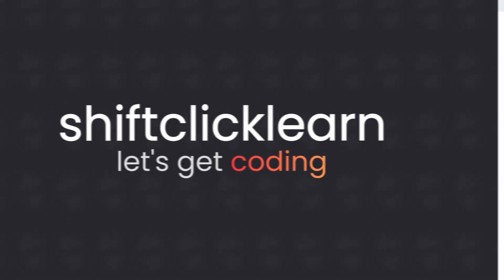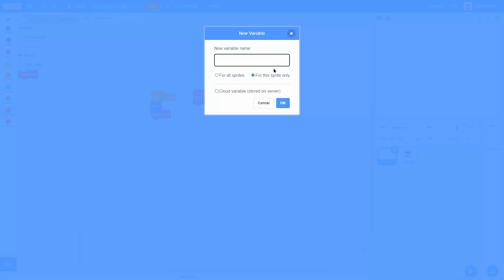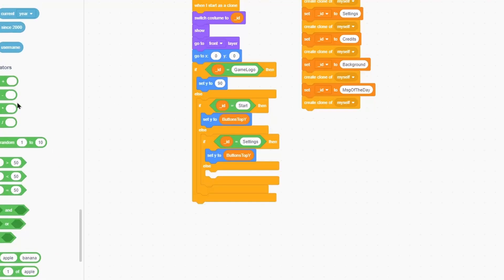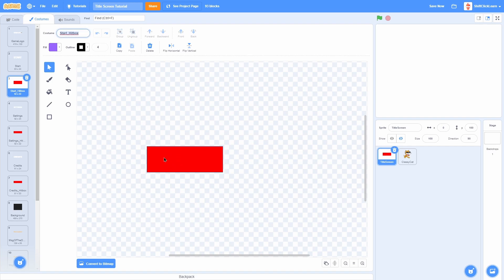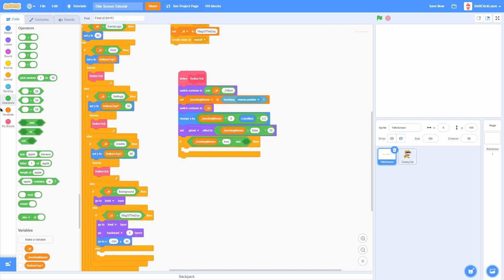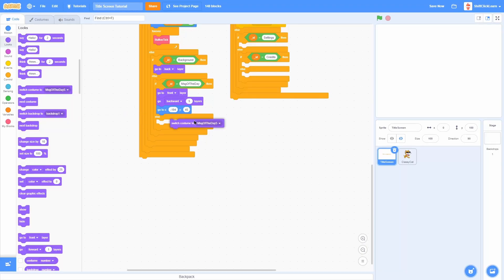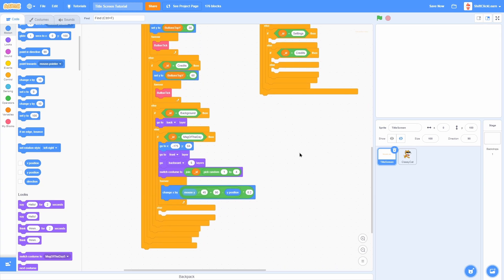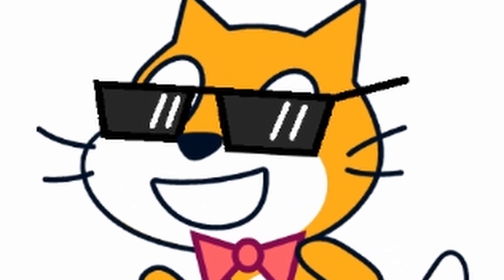How to Make an AWESOME Title Screen in Scratch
In today's Scratch tutorial, I show how to make an awesome title screen for your Scratch games!

🧾CHAPTERS:
00:00 - Intro
00:10 - Project Setup
00:50 - Spawning Title Screen Elements
04:28 - Button Code!!
07:45 - Transition Into Game
08:55 - Message Of The Day
09:08 - POLISHHHH!!
12:09 - Outro